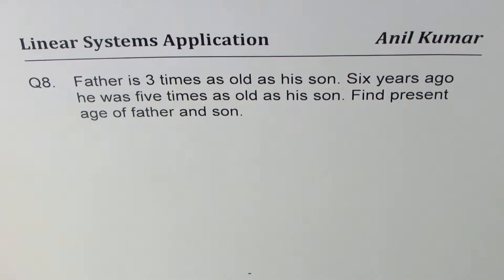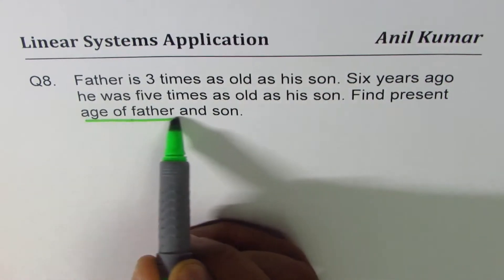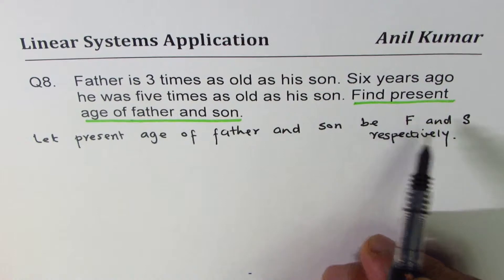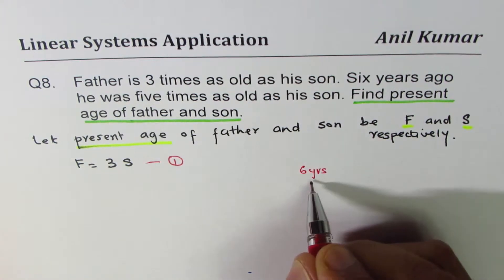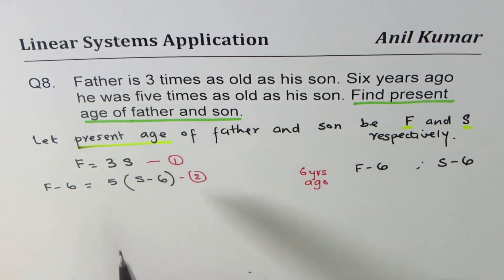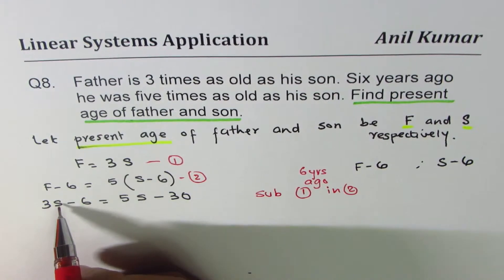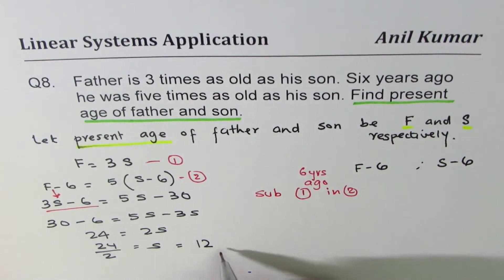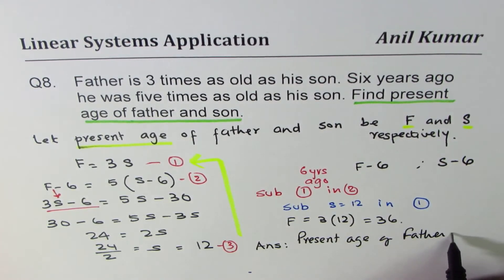Q8 Father is 3 times son Six years ago he was 5 time Find their age Linear Application